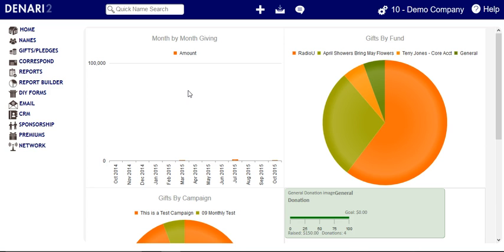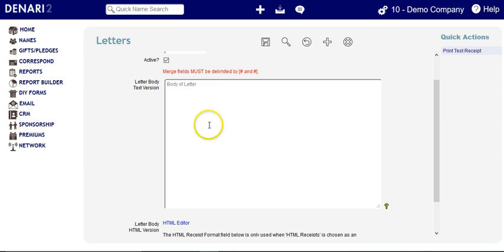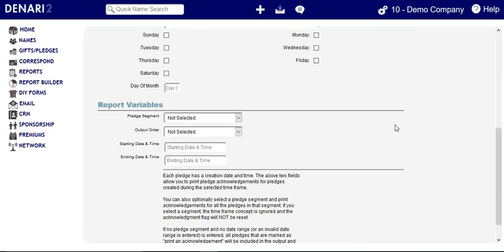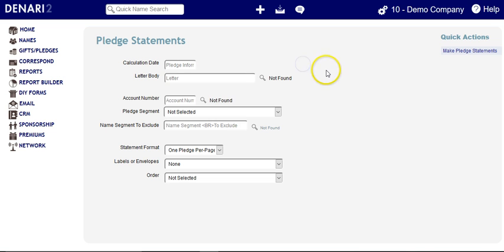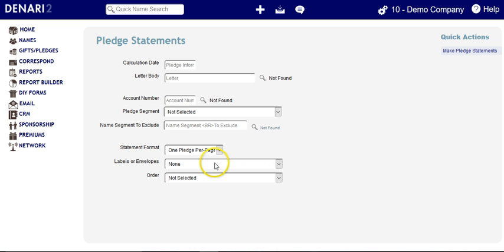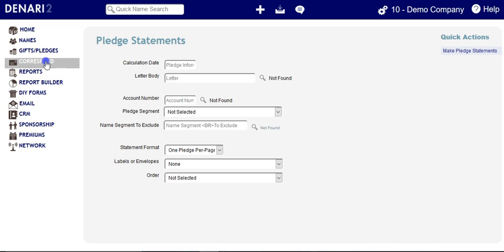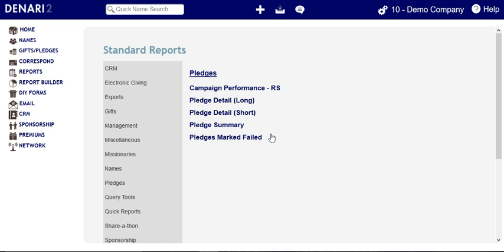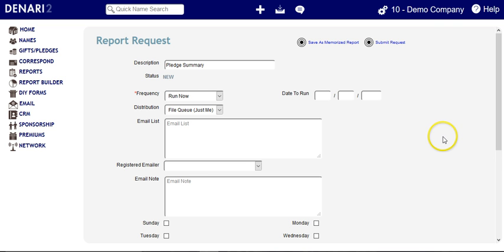Pledge Statements and Reports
Denari Pledge Statements and Reports